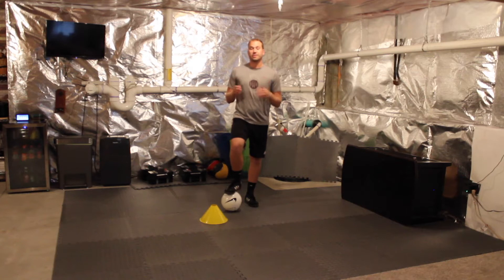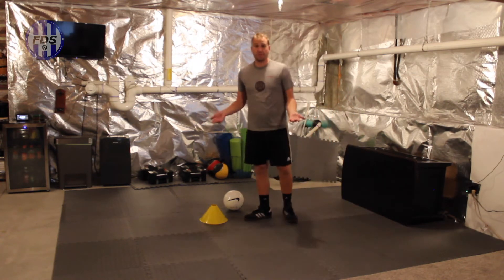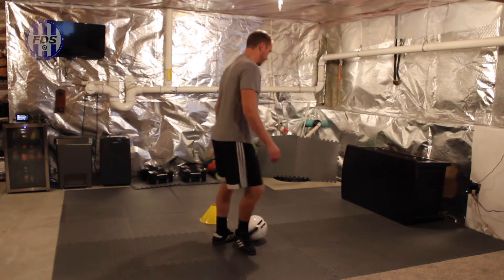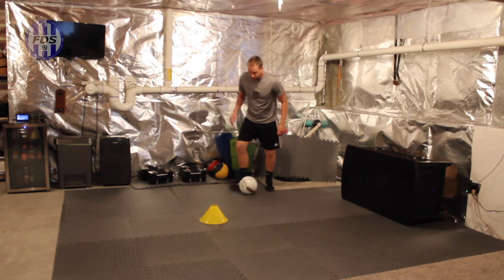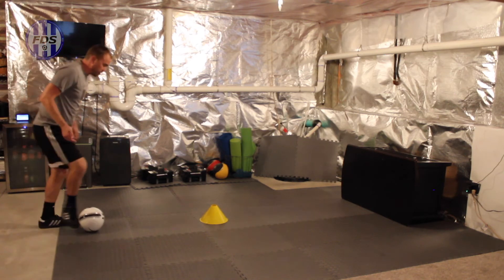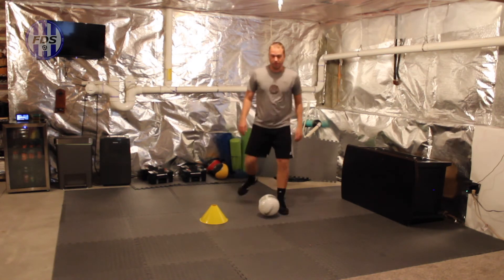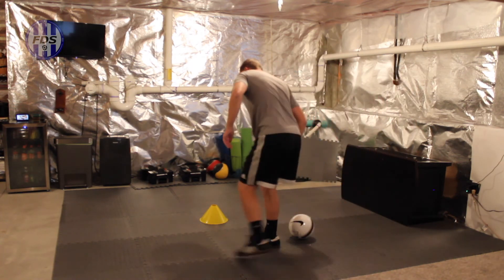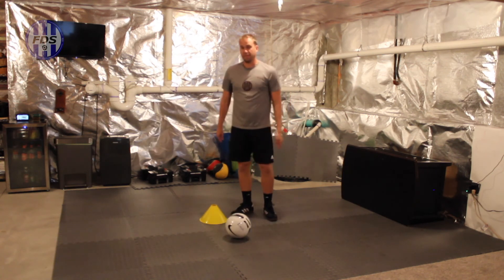Feints - Basement Training #1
Work on beating opponents using feints, in your basement!

Foundations Soccer provides free, individual, at-home, high quality soccer training that focuses on the fundamentals of soccer!

FDS WAIVER & RELEASE
By continuing to watch the following FDS video I acknowledge and accept this waiver.  Physical exercise can be subject to risk of serious injury, so FDS recommends for you to obtain a physical examination from a doctor before participating in any activity. You agree that by participating in training activities, you do so entirely at your own risk. You agree that you are voluntarily participating in these activities at the facilities, using equipment, and weather of your choosing and assume all risks of injury, illness, or death. FDS recommends for you to warm-up and cool-down properly before and after all training videos and to drink plenty of water.  By continuing to view this video you acknowledge that you have carefully read this waiver and fully understand that it is a release of liability. You expressly agree to release the coach and FDS from any and all liability.